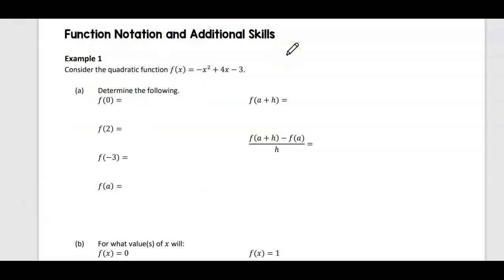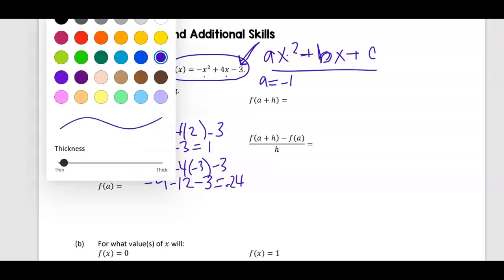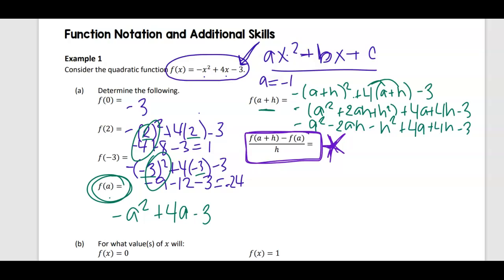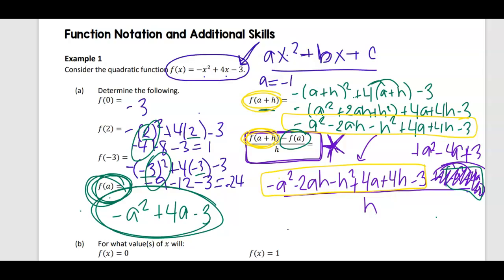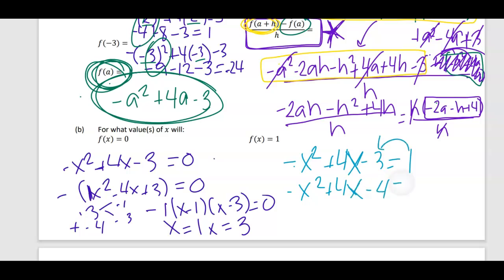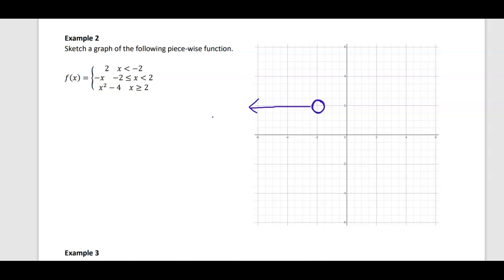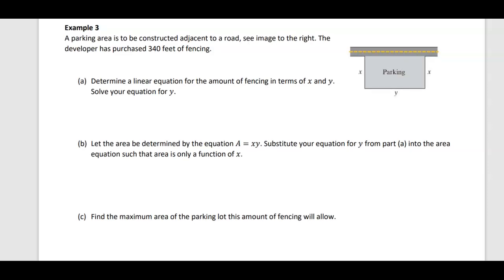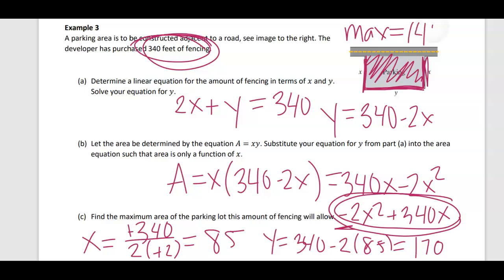MATH 1314 - Quadratic Functions: Function Notation and Additional Information